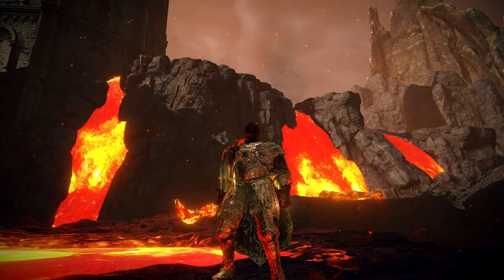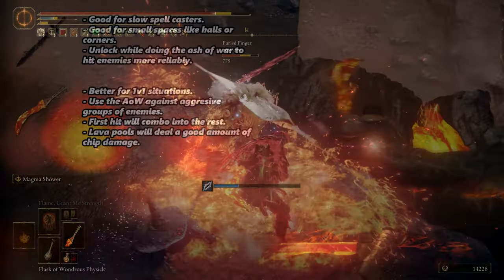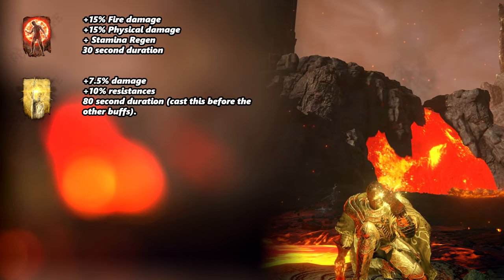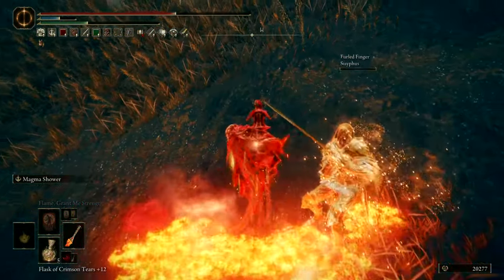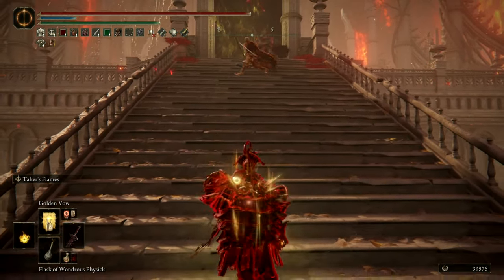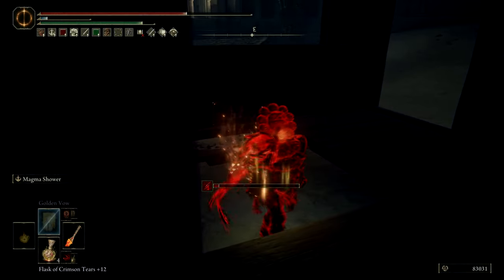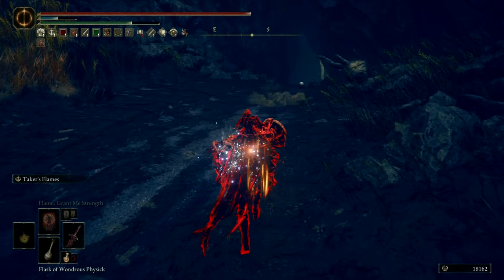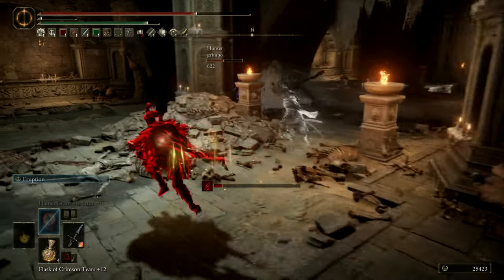The STRONGEST MAGMA Build I Could Come Up With for Invasions - Elden Ring DLC PvP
This build aims to optimize my latest "Max Damage Lava Build" for invasions.

0:00 Intro
0:09 Build Overview
2:19 Strenghts
4:47 Summary